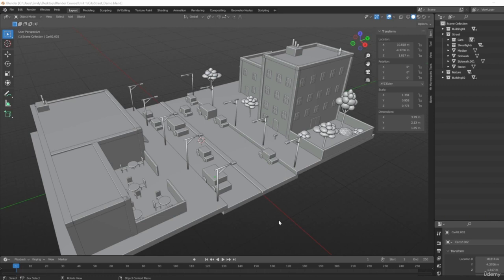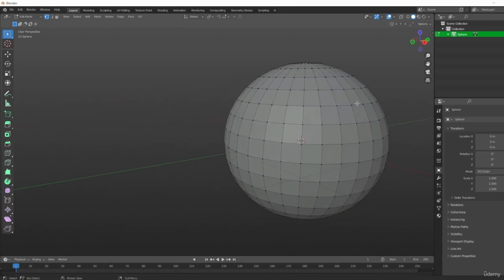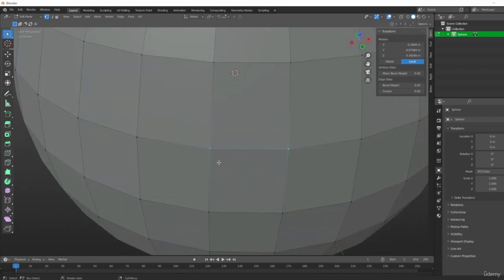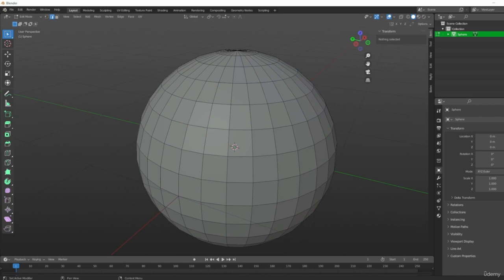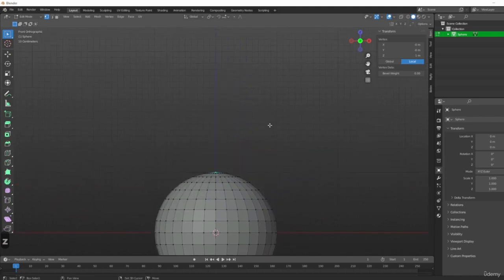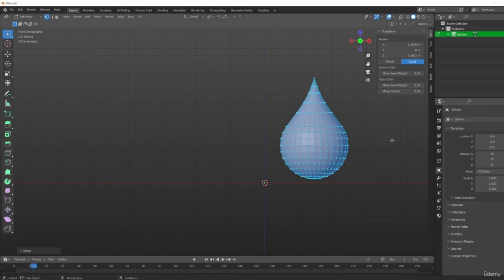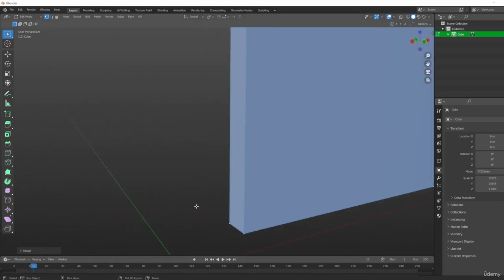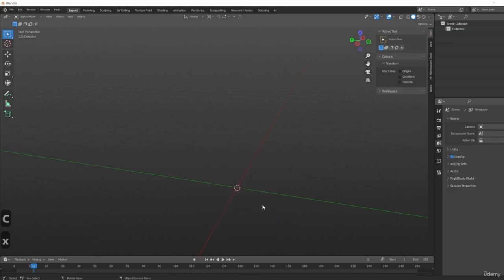How To Editing Mesh Objects In Blender 2022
How to Create an Object by PushingPulling Vertices of a Primitive Object In Blender 2022-